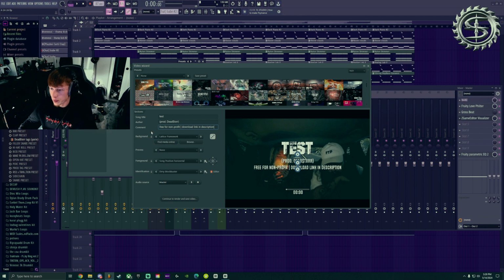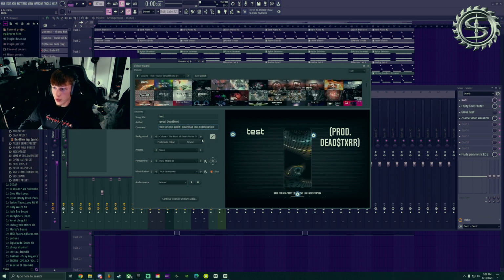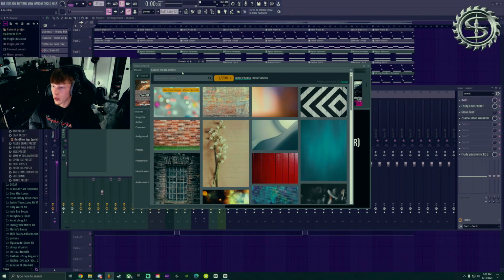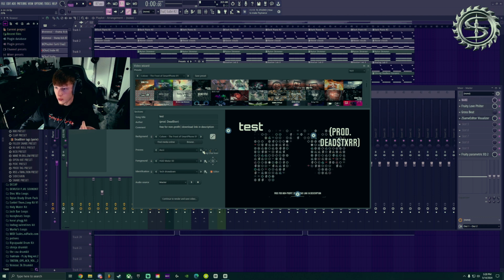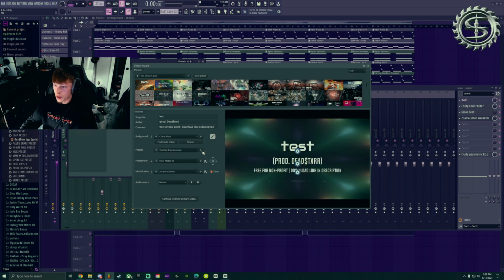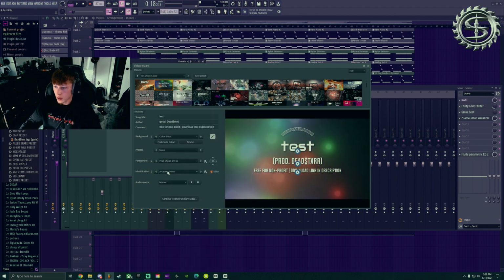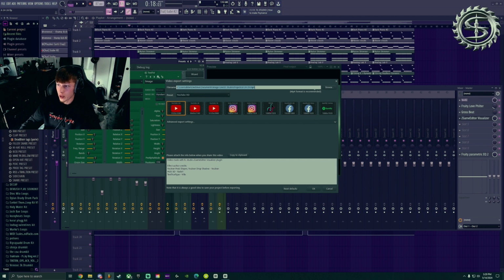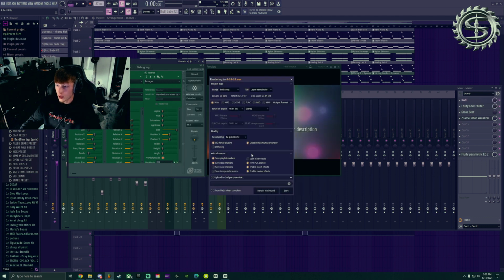HOW TO MAKE A BEAT VISUALIZER IN UNDER 5 MINUTES!! | FL Studio Tutorials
Other recent songs:
GUAP (prod. nate08)

TikTok (prod. eleven)

Coupe (prod. eleven)

Want to browse more beats?
Maybe even purchase or lease the one in this video??